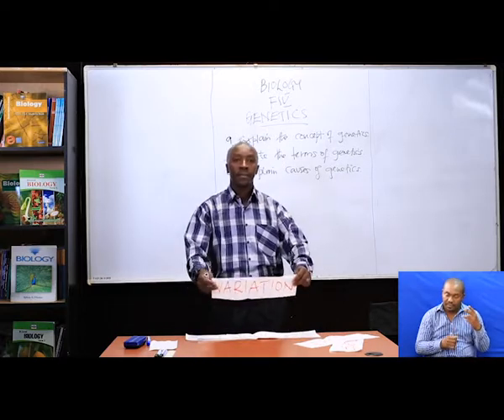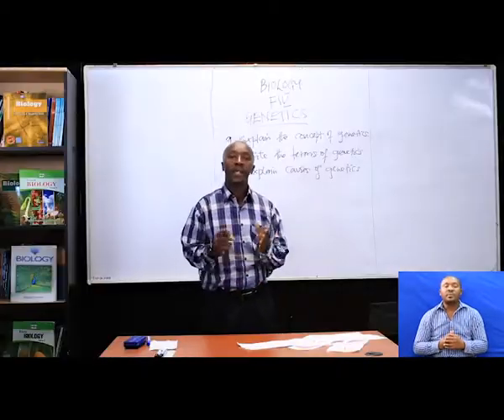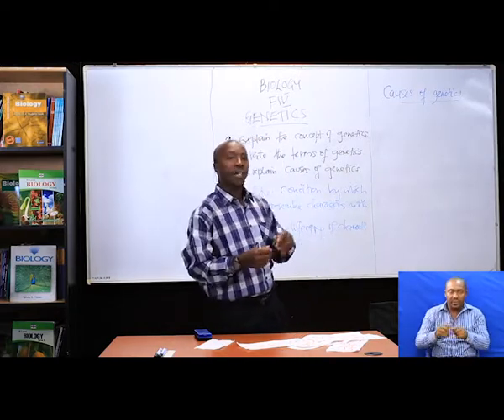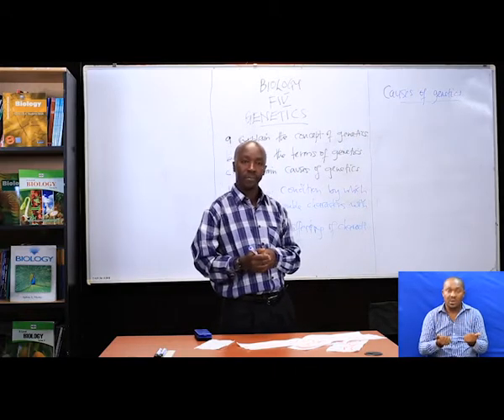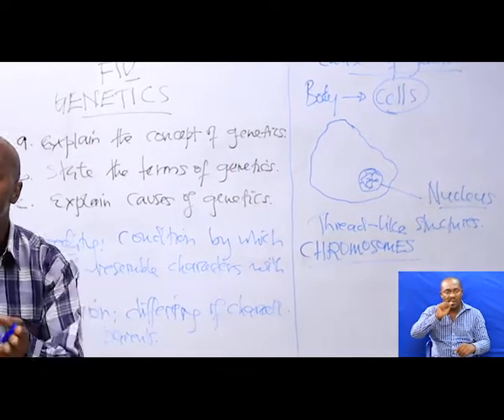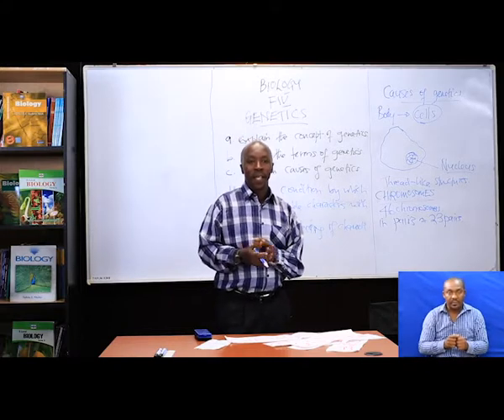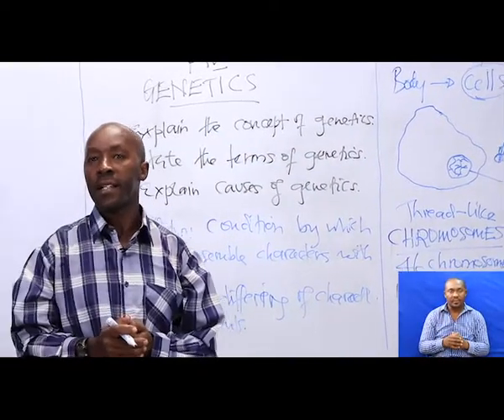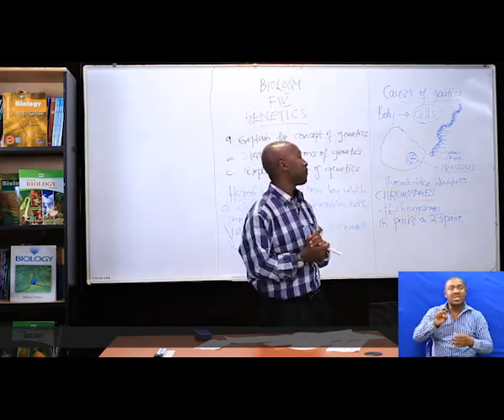Biology Form IV - Genetics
Ministry of Education and Vocational Training Zanzibar - Genetics